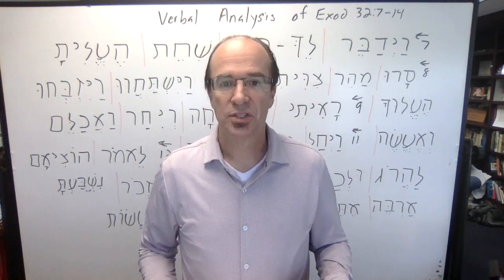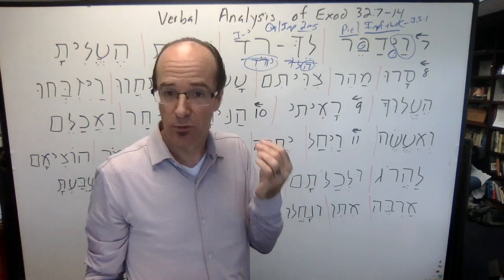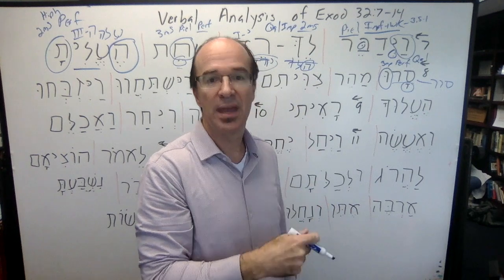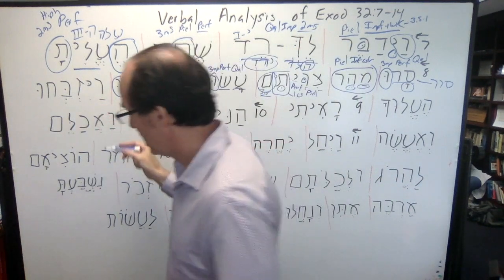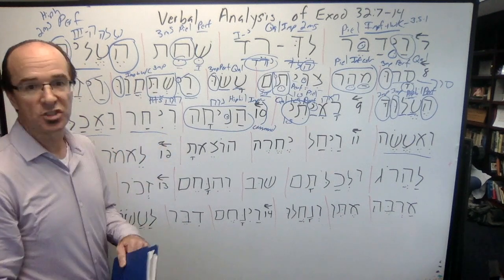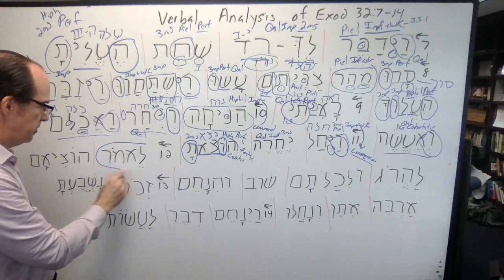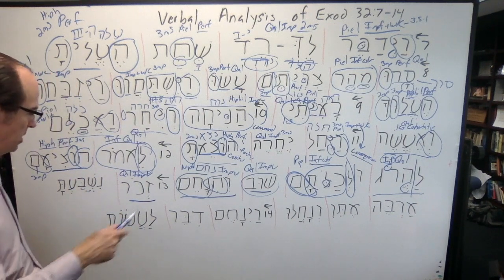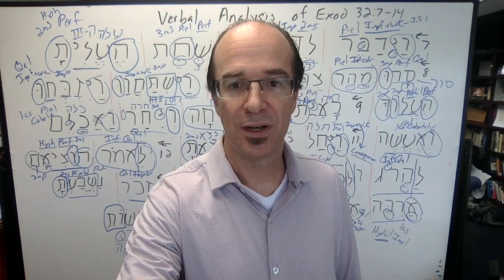An Analysis of verbs in Exodus 32:7–14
Dr Brian Russell explains the forms of all verbs in Exodus 32:7–14. He also analyzes the function of the stem/binyan and verbal type using the descriptive syntax labels found in Arnold and Choi's Guide to Biblical Hebrew Syntax.